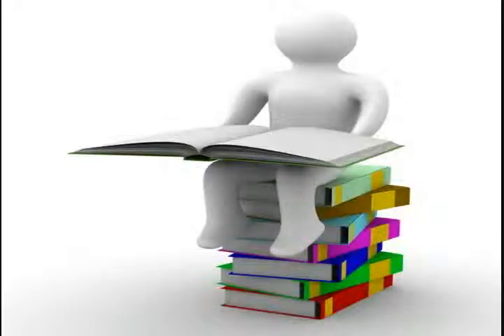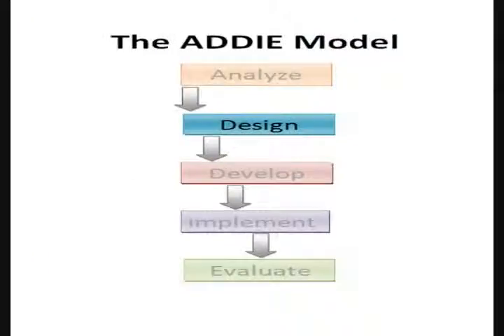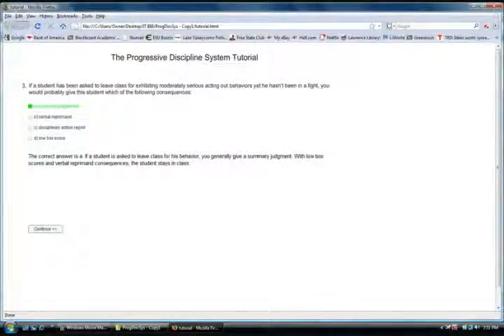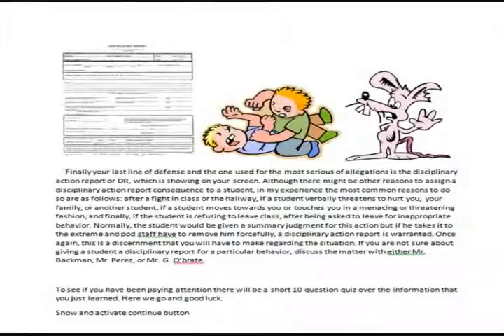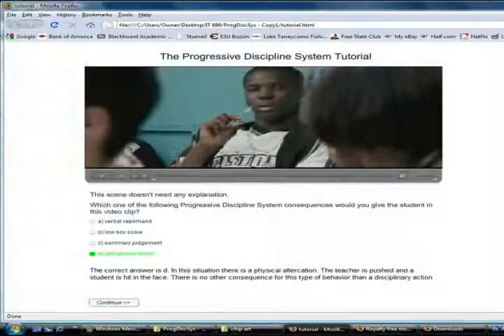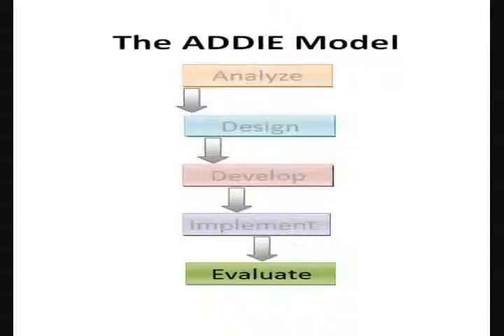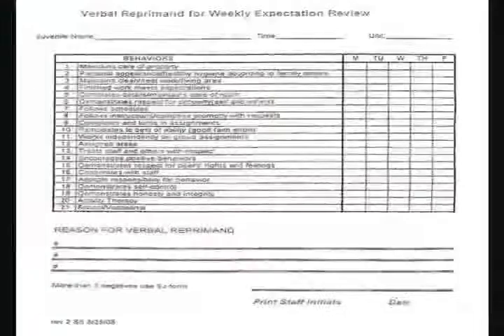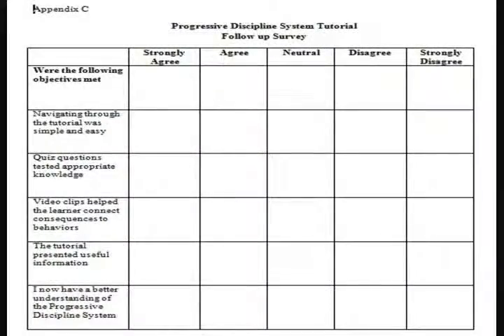IT899 Scotto Final Movie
This movie explains how I created a video tutorial for new teachers at the Kansas Juvenile Correctional Complex. The tutorial demonstrates how to effectively manage behavior with juvenile offenders using the Progressive Discipline System model.